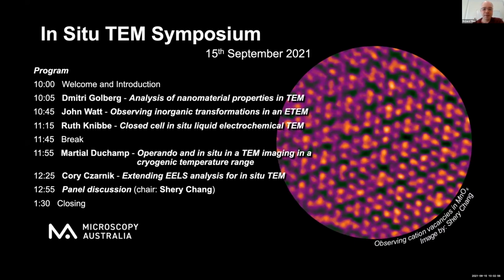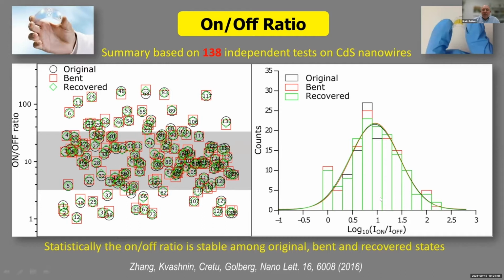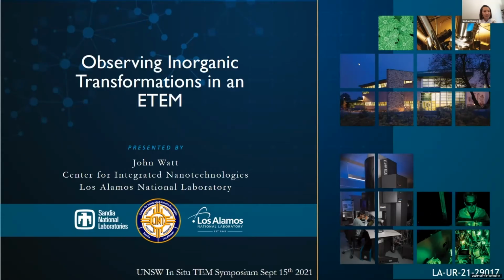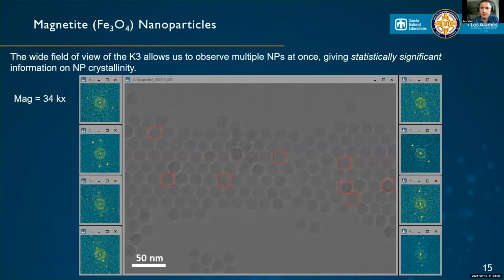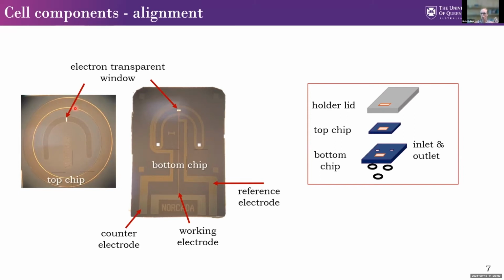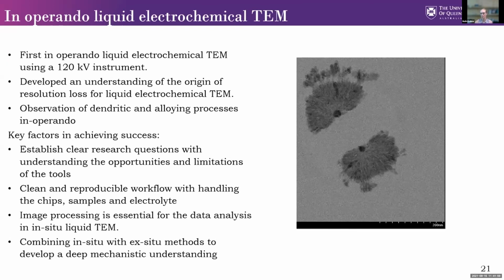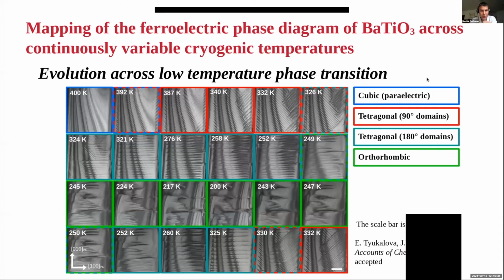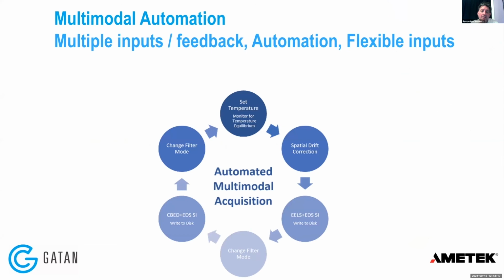In Situ TEM Symposium hosted by the Electron Microscope Unit, MWAC UNSW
A virtual symposium of research seminars given by 5 experts in different areas of in-situ TEM. Topics and speakers include:
- Dmitri Golberg (Queensland University of Technology) – Analysis of nanomaterial properties in TEM
- John Watt (Los Alamos National Lab. USA) – Observing Inorganic Transformations in an ETEM
- Ruth Knibbe (University of Queensland) – Closed cell in-situ liquid electrochemical TEM,
- Martial Duchamp (Nanyang Technological University, Singapore) – Operando and in situ in a TEM imaging in a cryogenic temperature range

- Cory Czarnik (Gatan Inc, USA) – Extending EELS analysis for in situ TEM

This workshop was organised and hosted by the Electron Microscope Unit at the University of New South Wales.

The Electron Microscope Unit is part of Microscopy Australia.